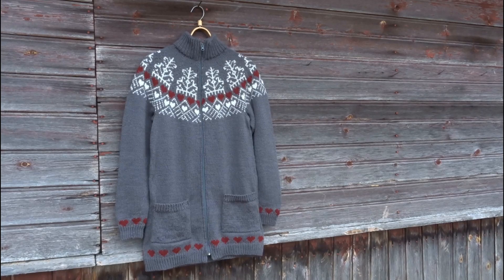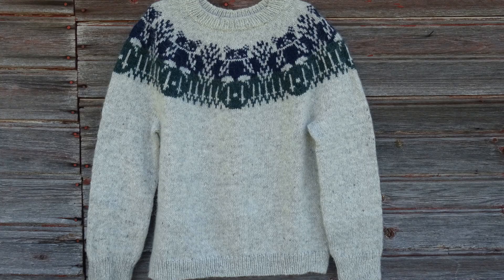Designing Personality project Episode 6